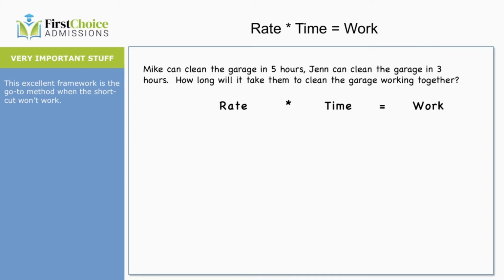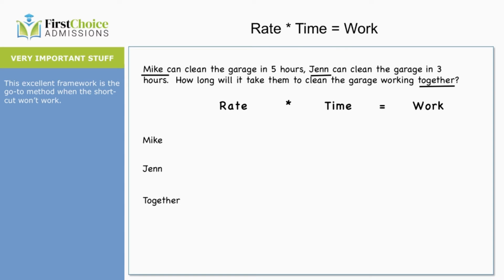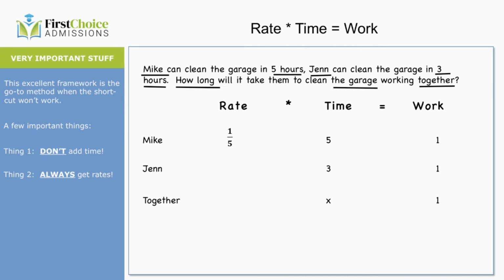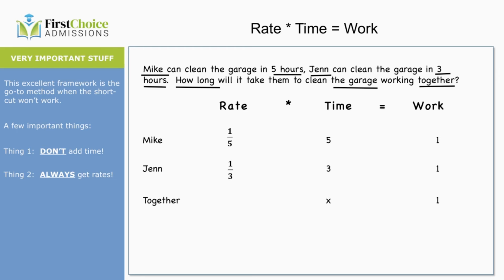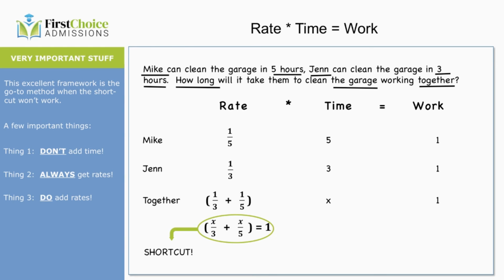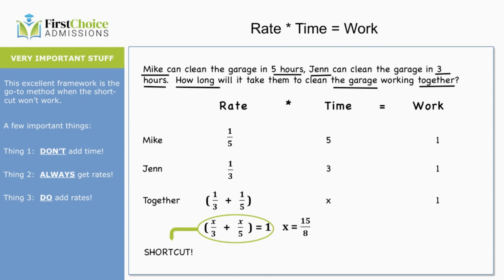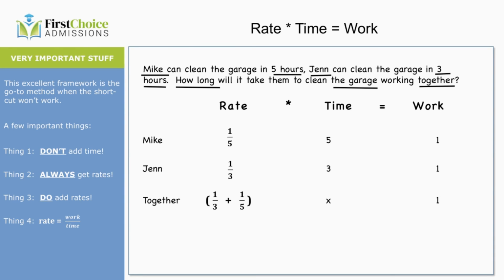700+ Breaking Down Advanced Work Rates - Rate * Time = Work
Raise your score by learning how to easily master hard work rate  Rate x time problems with Bruce Hanson, Wharton MBA, UCLA test prep instructor and founder of First Choice Admissions.

To get the most out of these videos we recommend you watch them in the following order:
How Work Rates Work on the GMAT - Introduction to 700+ Scores
700+ Work Rates - Shortcuts and Hard Questions
700+ Breaking Down Advanced Work Rates - Rate * Time = Work
700+ Breaking Down Advanced GMAT Work Rate Questions - Examples
700+ Breaking Down Advanced GMAT Work Rates - Multiple Machines Questions
700+ Breaking Down Advanced Work Rate Problems- Ratio Inference
GMAT Work Rate Lessons – Wrapping Up What You Should Know